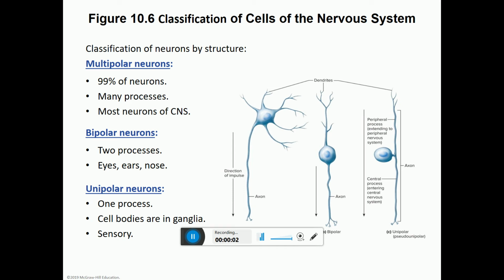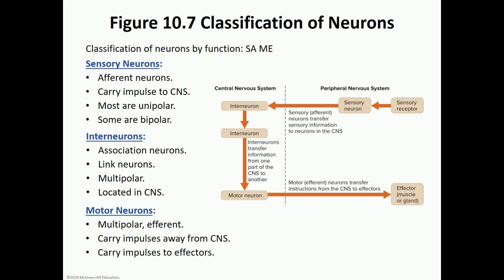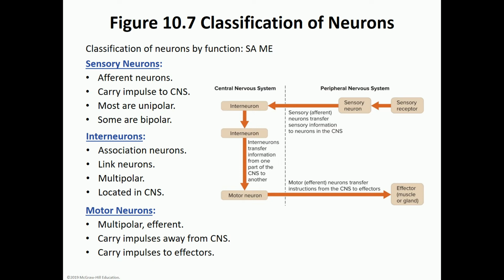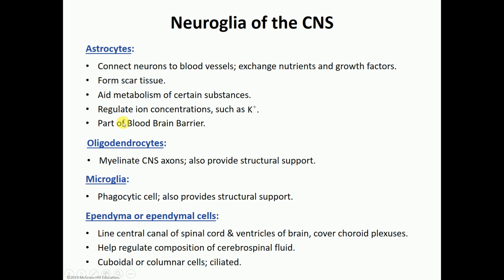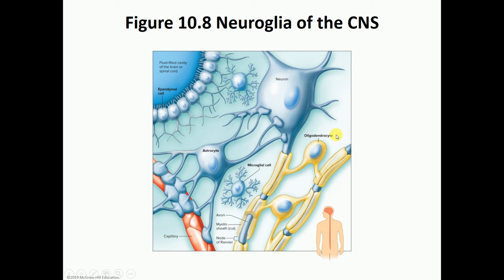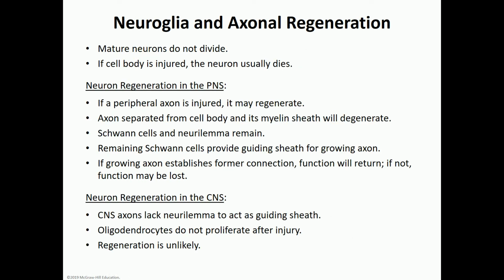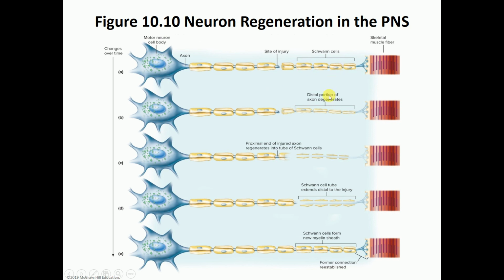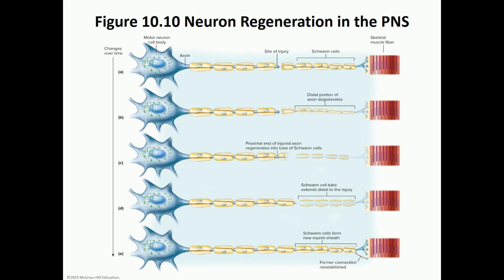BIO 2006 Ch 10 Part 2 of 4